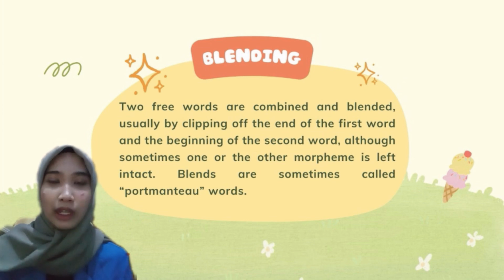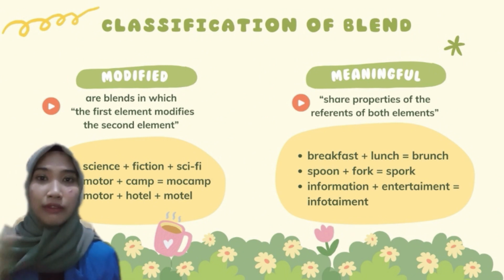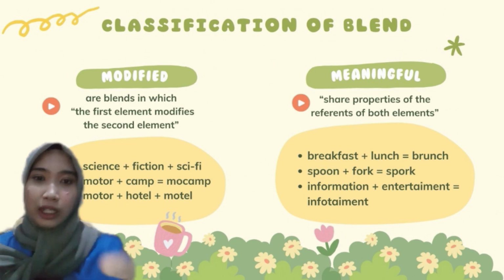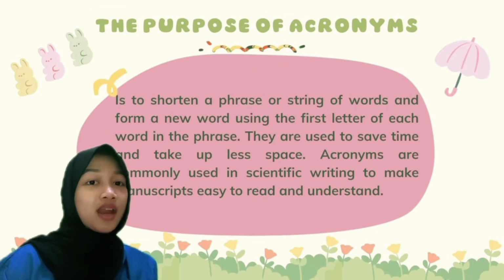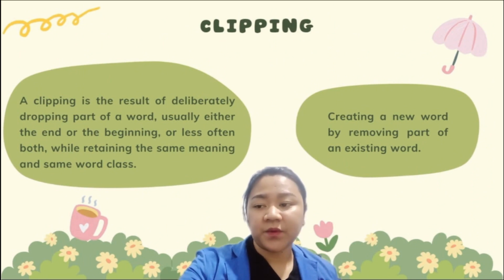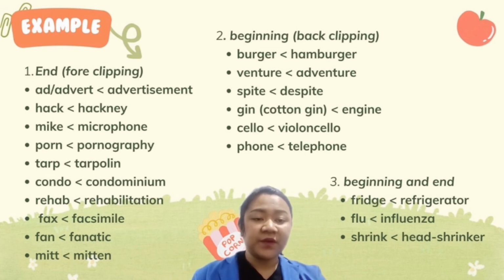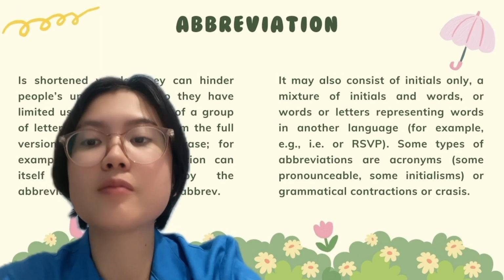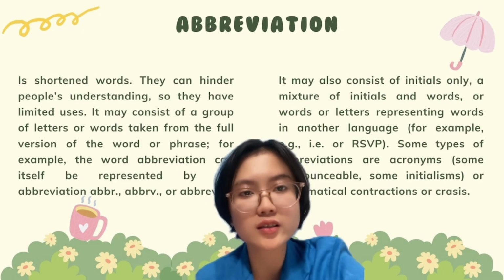Mid Examination - Academic Presentation (Blending and Shortening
Alivia Khairani Tjahyadi
Avernia Agusta
Dinda Nurul Lestari
Garini Natania Nesha
Siti Hana Hanifah